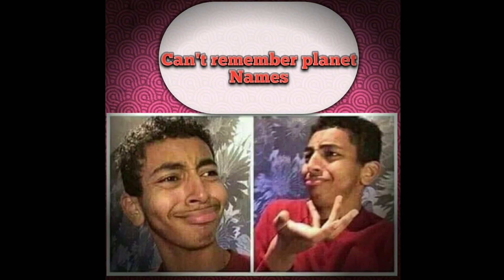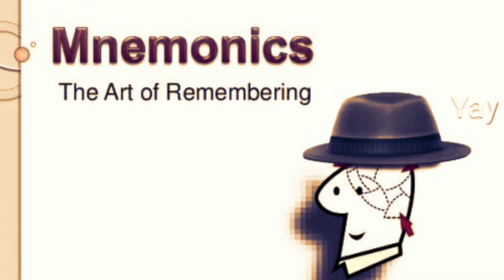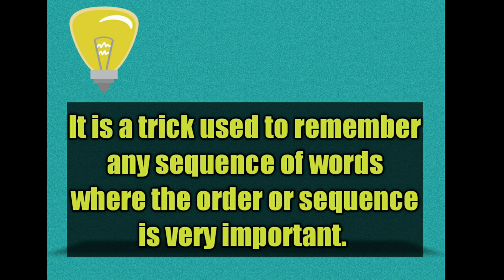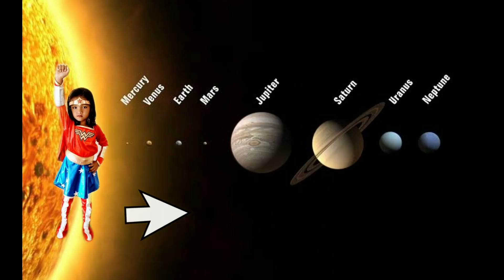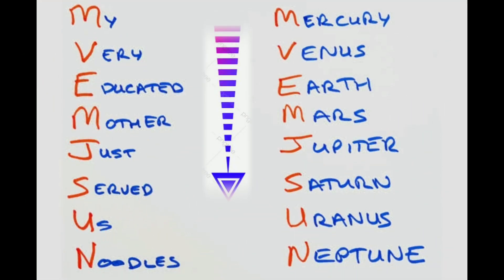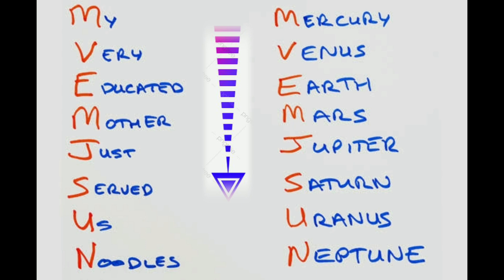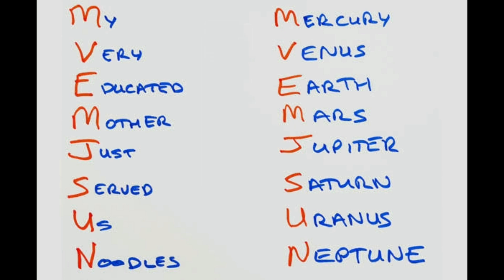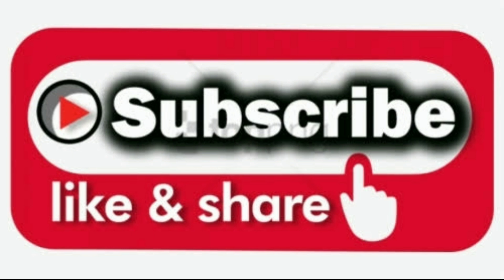SECRET to remember planet names in CORRECT Sequence for Kids using Mnemonics ||Class 2|Easy GK Trick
Science and space lovers will love the video.
Solar system, space, planets and asteroids are Nidhi's favorite topics. This video is an attempt to make Kids more aware about help the community remember the sequence of planets easily.
Sequence of planets Mercury, Venus, Earth, Mars, Jupiter, Saturned, Uranus and Neptune Trick is asked in General Knowledge Tests in India such as Railways and other civil services exams. For Kids it is asked in SOF IGKO science Olympiad exams.
Please share with all the kids that you may know. Thank you.

00:00 - Intro
00:18 - Mnemonics
00:39 - Towards Solar System
00:45 - Nearness of Planets from Sun
00:58 - Sentence to Remember
1:31 - Please share the knowledge